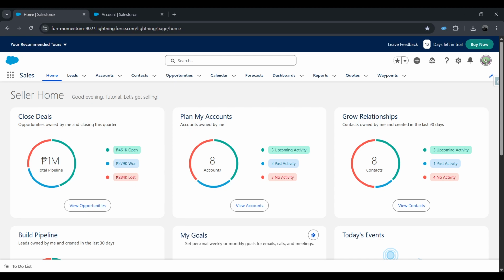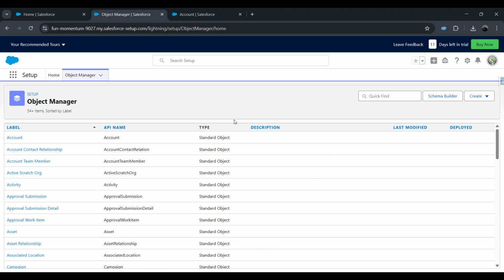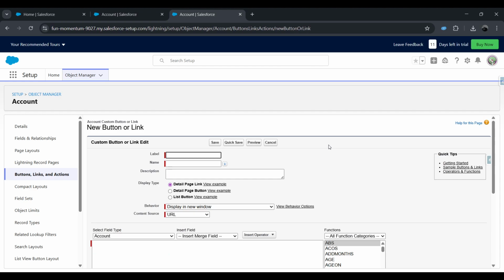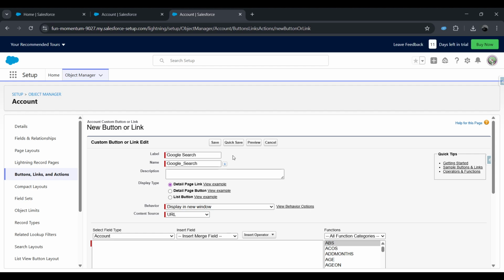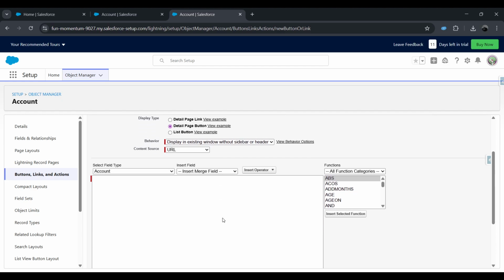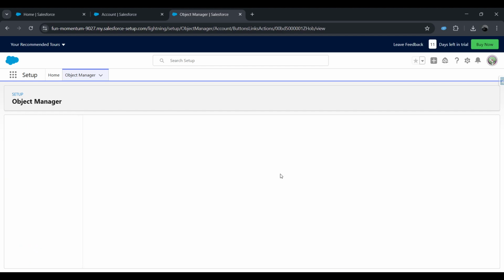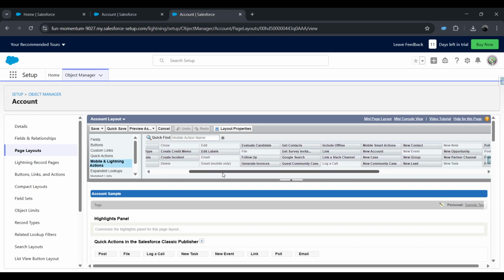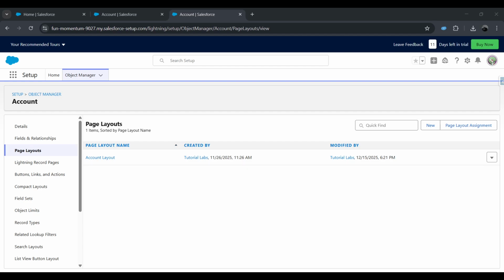How To Create Custom Buttons And Links In Salesforce (Tutorial 2026)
Along the way, you'll learn create custom buttons in Salesforce, add custom links to Salesforce, set up custom buttons Salesforce tutorial, build custom links for Salesforce pages, Salesforce custom button configuration guide, how to create custom URL links Salesforce, Salesforce lightning custom buttons setup, creating custom links in Salesforce classic, Salesforce custom button actions guide, adding custom links to Salesforce objects, customize buttons and links Salesforce, Salesforce custom button development steps